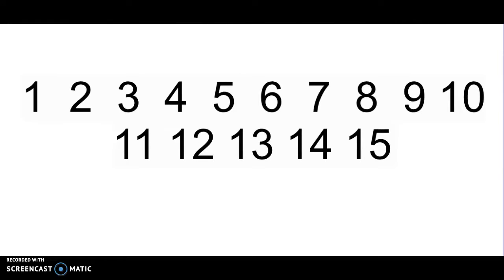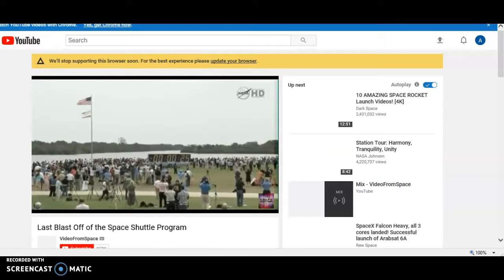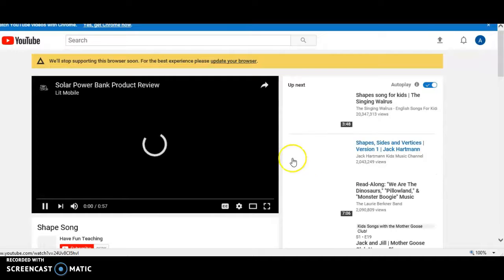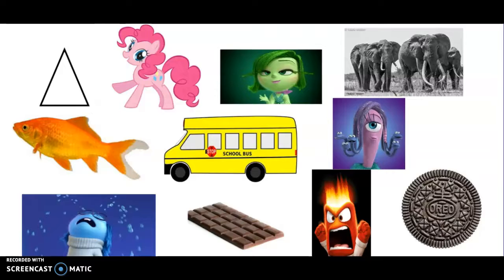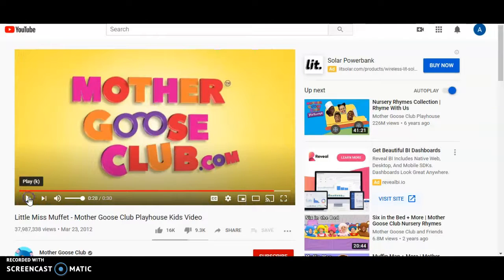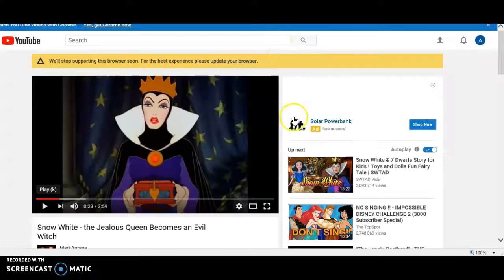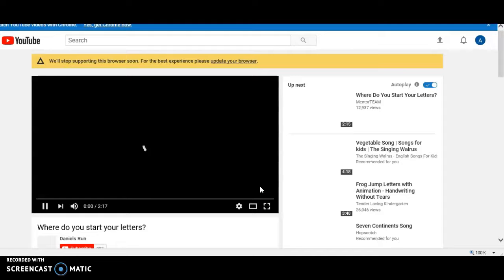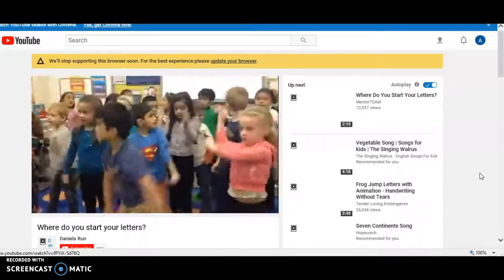AM Circle Time 5/20/2020